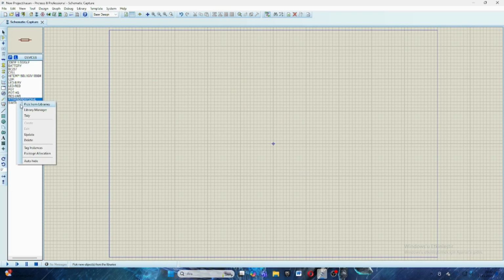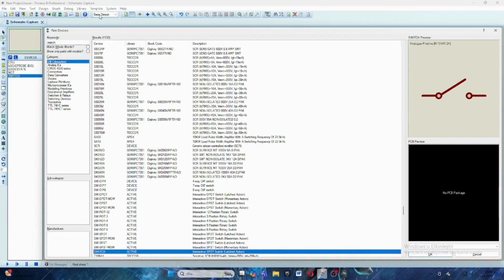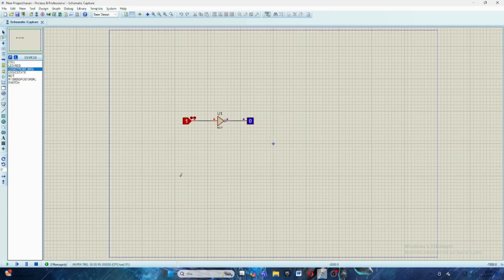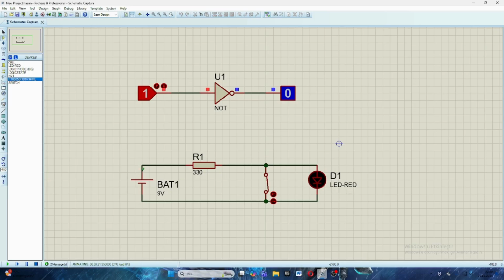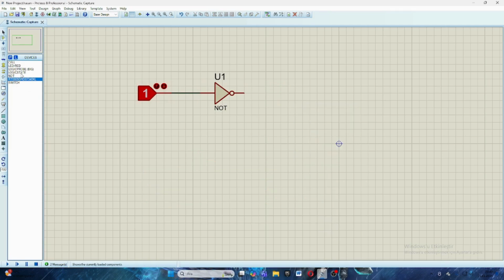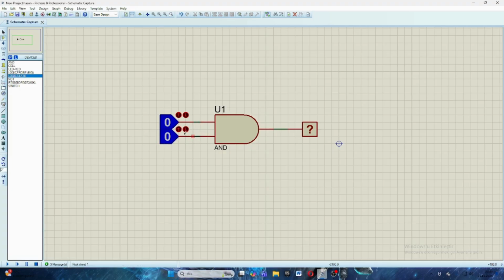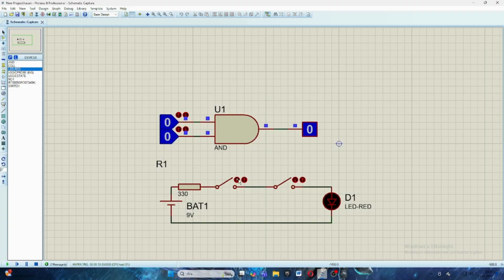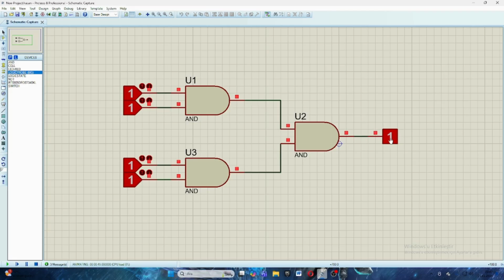Logic Gates And Their Electronic Versions#1